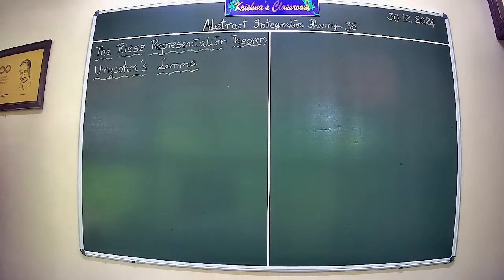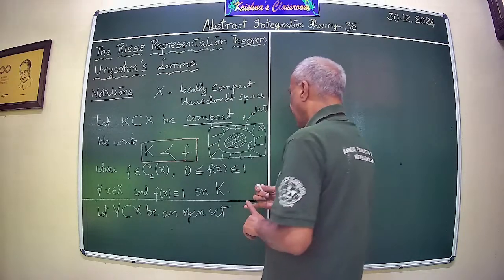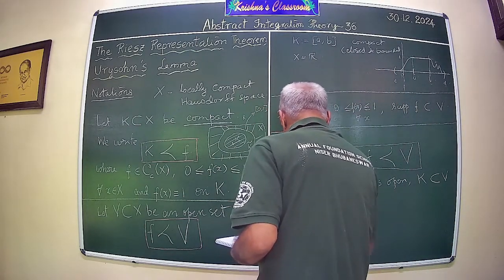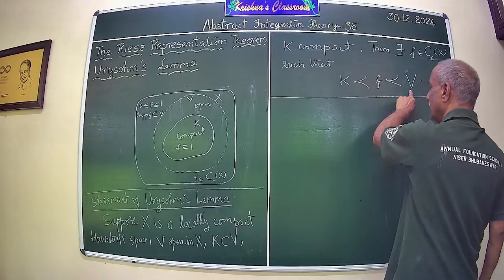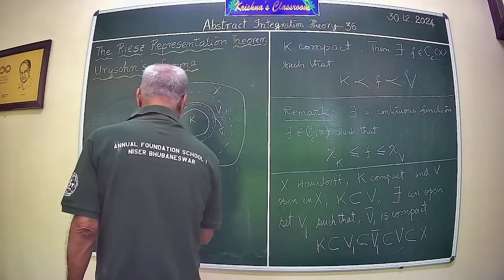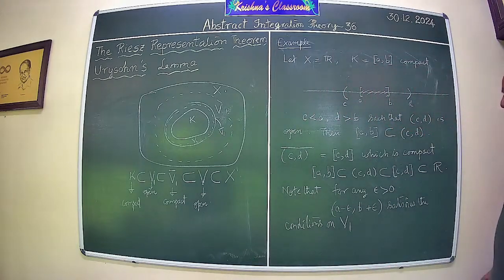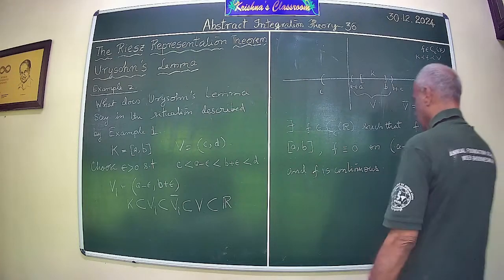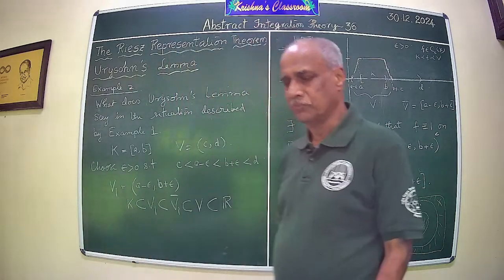Abstract Integration Theory 36 - The Riesz Representation Theorem - Urysohn's Lemma